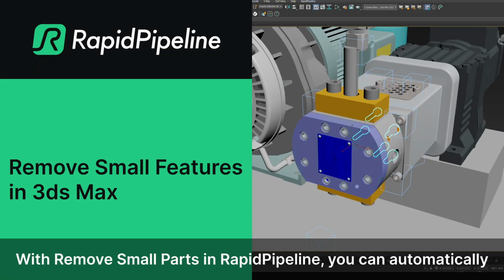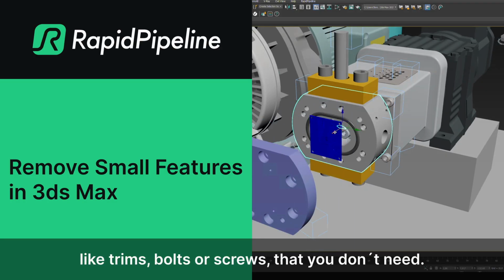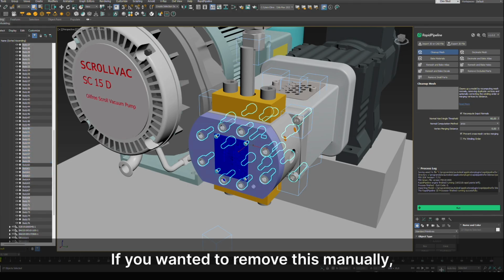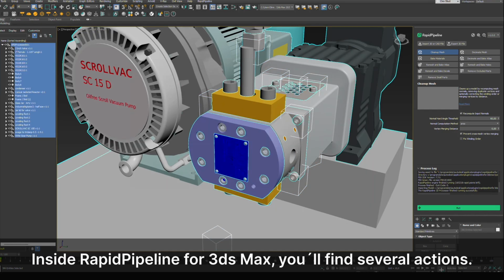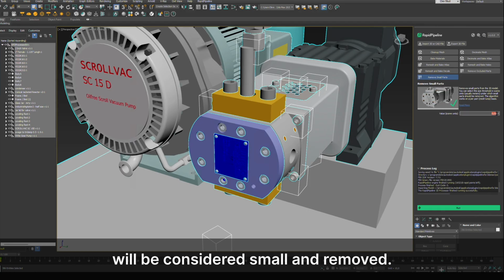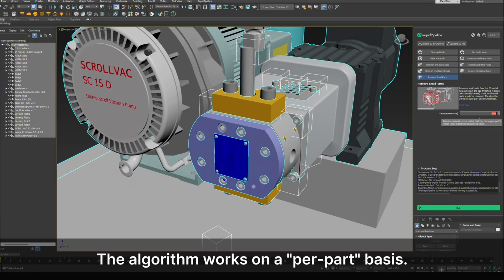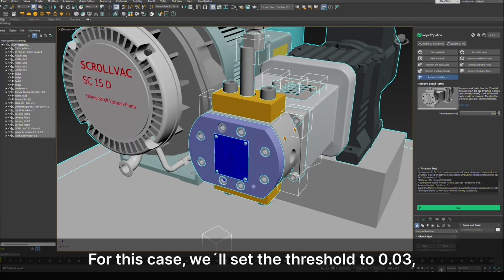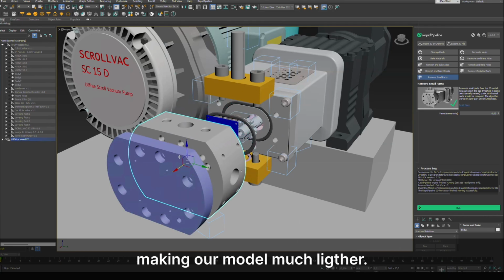Remove Small Parts in 3ds Max Automatically | RapidPipeline Tutorial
Speed up your workflow in 3ds Max! In this tutorial, we show you how to use RapidPipeline to automatically remove tiny elements like trims, bolts, and screws from your models. This feature is perfect for optimizing industrial assets with thousands of small details, saving you hours of manual cleanup.

What you’ll learn:

- How to use the Remove Small Parts action in RapidPipeline for 3ds Max
- Adjusting size thresholds in scene units
- Tips for making your models lighter and more efficient

RapidPipeline makes 3D optimization fast, flexible, and effortless.